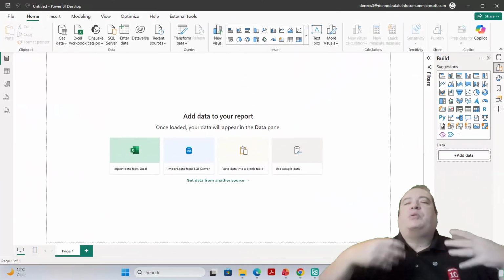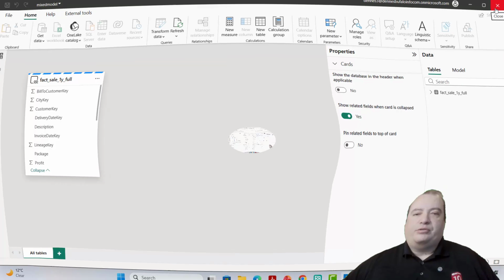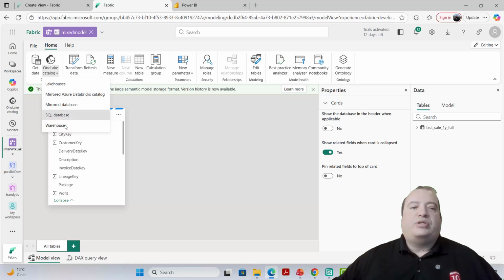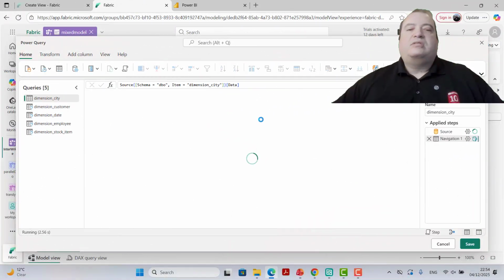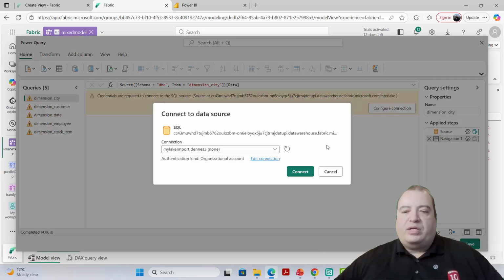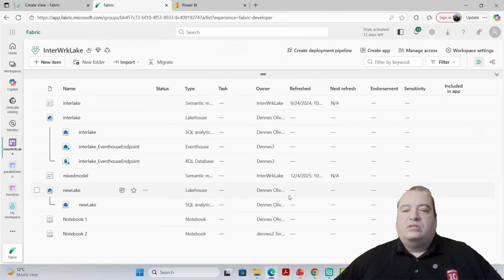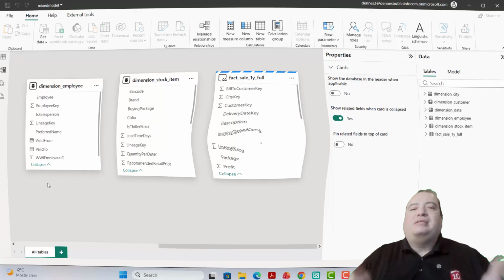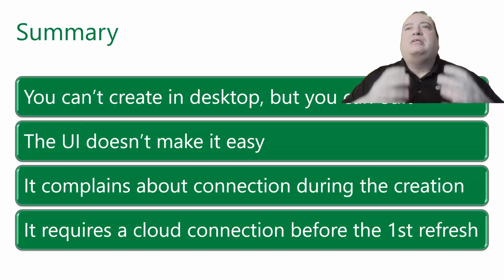Fabric Monday 99: Direct lake and Mixed Mode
This is one of those features that exists before most people realize it exists.
A very new capability in Microsoft Fabric now allows Direct Lake semantic models to run in mixed (composite) mode — and that changes the game.

I’ve just published a video where I show how to do it step by step.
But here’s why this matters 👇

⚡ Why combining Direct Lake + Composite Models is powerful
🔹 Aggregations finally make sense with Direct Lake
Pre-aggregated Import tables can accelerate high-level queries while keeping detail in Direct Lake

🔹 Performance where it matters most
Hot paths hit in-memory aggregations, cold paths stay in the lake — best of both worlds

🔹 More flexible modeling patterns
You’re no longer forced into a single storage mode decision for the entire model

🔹 Scalability without duplicating everything
Keep large fact tables in OneLake while selectively importing only what adds value

🔹 A smoother transition path
Ideal for evolving existing Import or Direct Lake models without redesigning everything

The video focuses purely on how to implement this, but the implications go far beyond the demo.